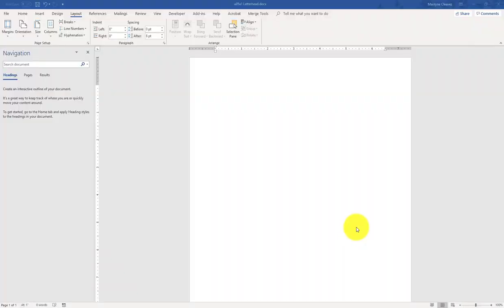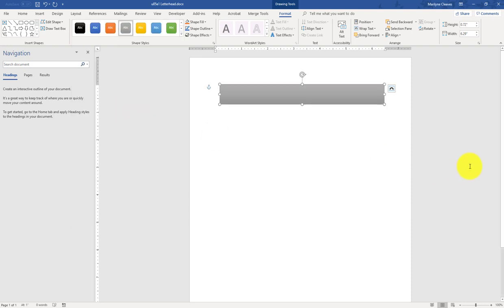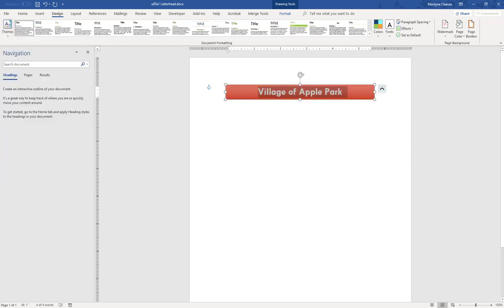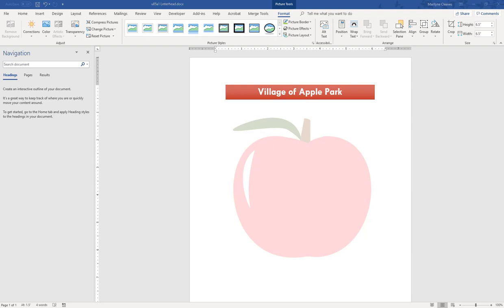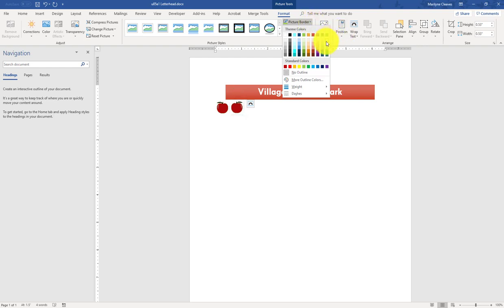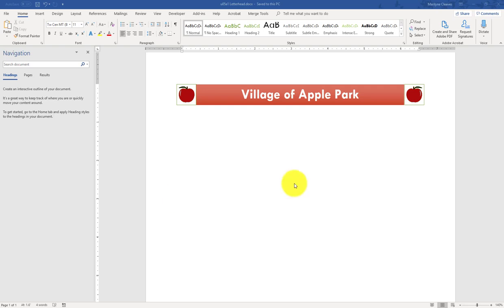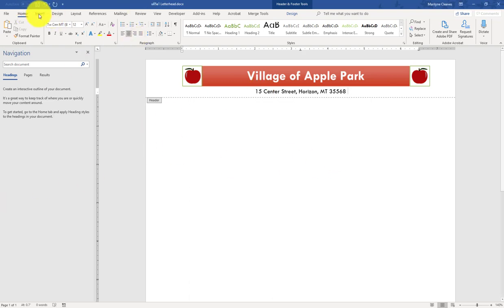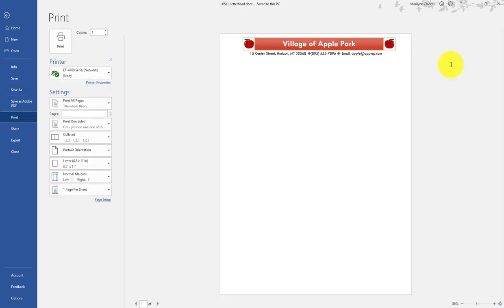UNIT 05 02-07 Creating a Letterhead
This video includes inserting and changing graphics, symbols and shapes to create a letterhead in Word 2019